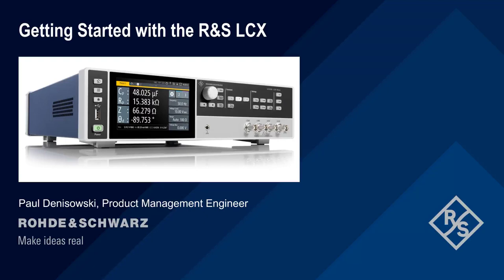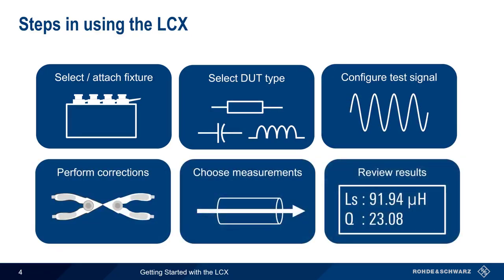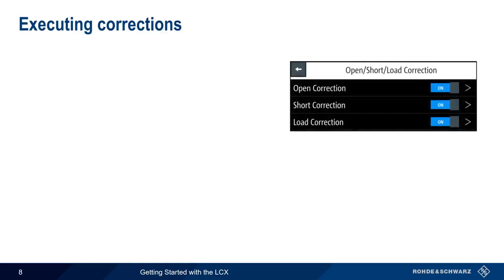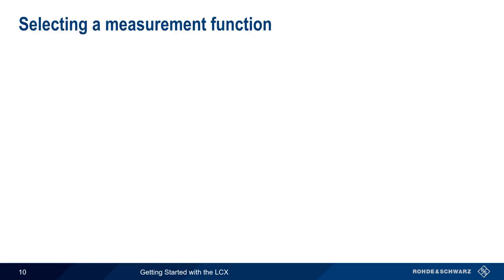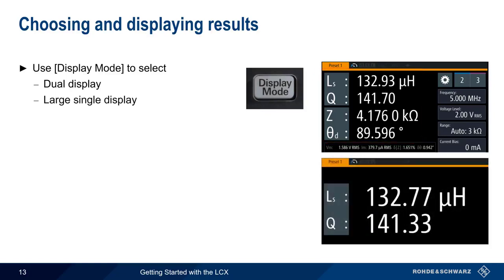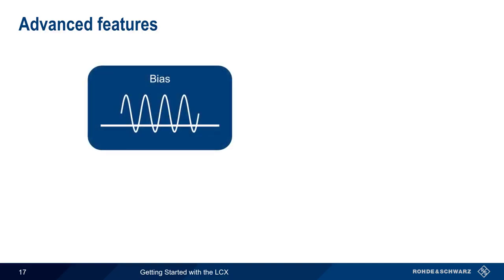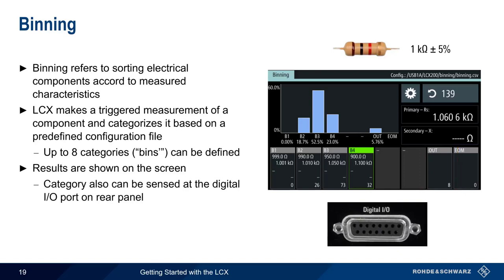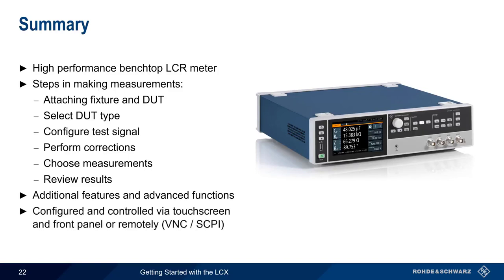Getting Started with the LCX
This video provides an introduction to Rohde and Schwarz LCX series LCR meters and how to configure and use the LCX for performing basic impedance measurements.

Timeline:
00:00 Introduction
00:14 Suggested Viewing
00:33 About the Rohde and Schwarz LCX
01:39 Steps in using the LCX
02:03 Connecting to the device under test
02:30 Common test fixtures
03:14 Correction
03:46 Executing corrections
04:36 Correction with a reference load
05:40 Selecting a measurement function
06:09 Configuring the test signal
06:50 Setting the measurement mode
07:25 Choosing and displaying results
08:01 Additional measurement settings
08:20 Measurement speed
08:57 Cable length
09:24 Advanced features
09:38 Bias
10:34 Binning
11:42 Dynamic impedance measurement
12:17 Remote control methods
12:37 Summary